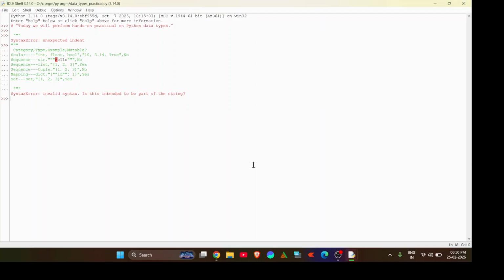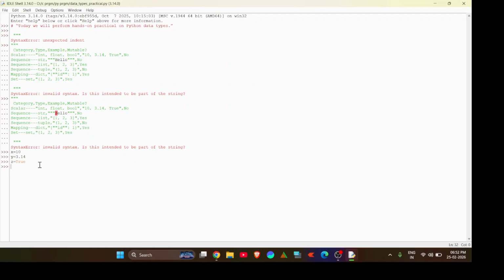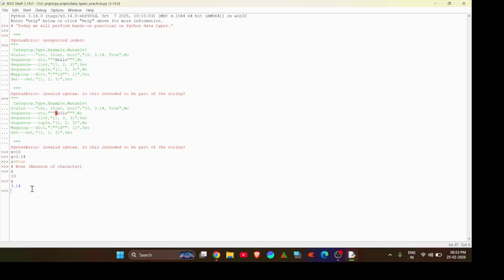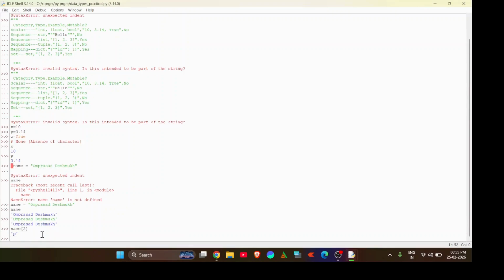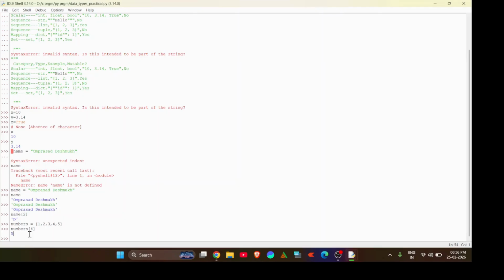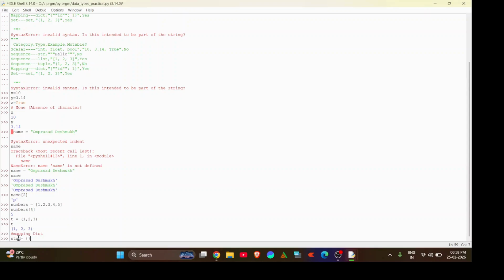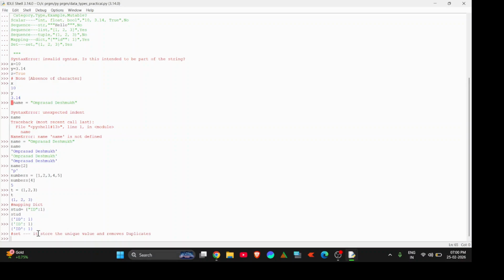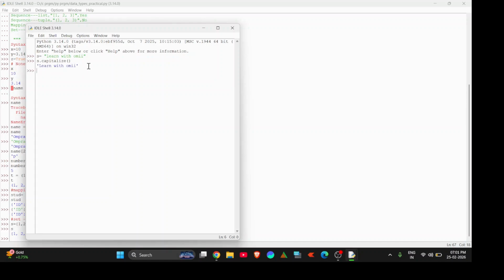Python Data Types Practical 🔥 | Mutable vs Immutable | List, Tuple, Dict, Set | Python L-4.1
🔥 Welcome to Learn With Omii Python Full Course for Beginners!

In this lecture, we perform hands-on practical on Python Data Types.
This video is perfect for beginners, students, and interview preparation.

✅ In this video, you will learn:
✔ Scalars (int, float, bool)
✔ Strings
✔ Lists (Mutable)
✔ Tuples (Immutable)
✔ Dictionary (Key-Value)
✔ Sets (Unique values)
✔ Mutable vs Immutable with real examples
✔ Beginner-friendly Python practical
✔ Live coding in Python IDLE

👉 This lecture is part of our Python Full Course series.

💻 Practice along and write your code with me!

Learn With Omii

 👇 Comment your Ans For Last Question Too...